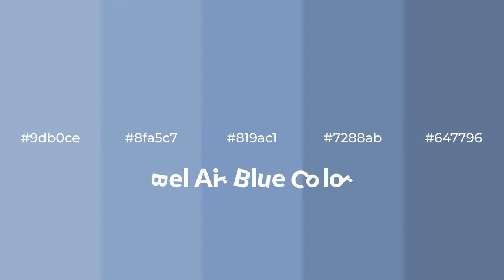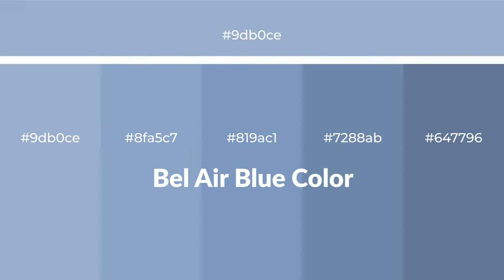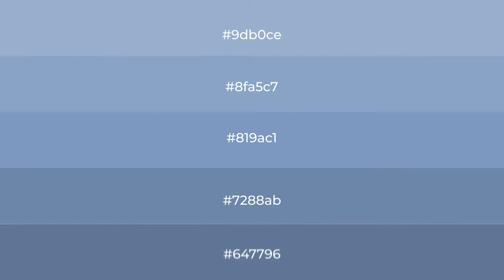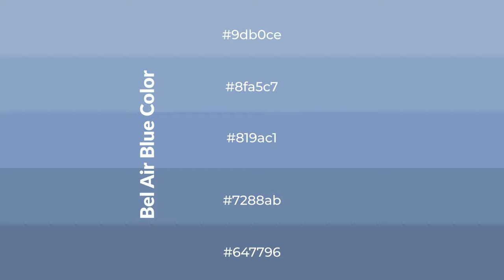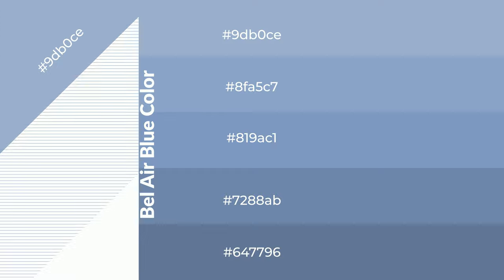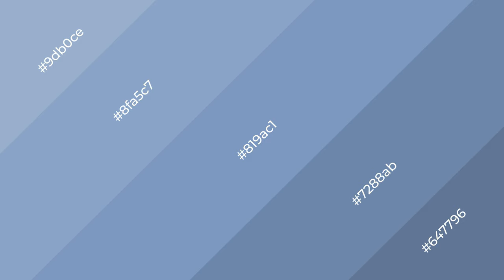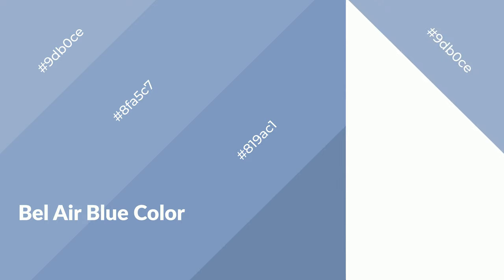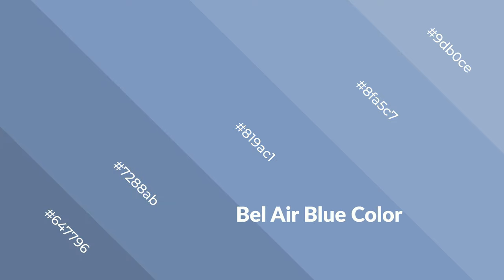Shades & Tints of Bel Air Blue color 819ac1 A Cool Blue color 7288ab #647796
Shades of Bel Air Blue color 819ac1 Cool Shades of Bel Air Blue color with Blue hue for your project!

Shades
Hex 7288ab

Tints
Hex 8fa5c7

Bel Air Blue is a cool color, and it emits calming, serene, soothing, refreshing, spacious, unwinding, peace and relaxed emotions. Cool colors are like water, ice, sky, grass, soft and snow. You can see them used in baby products.